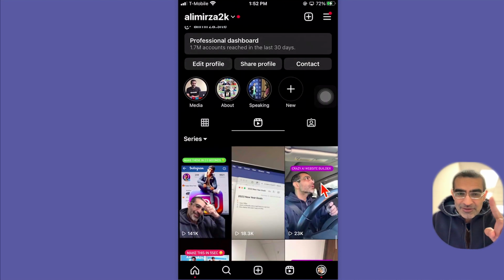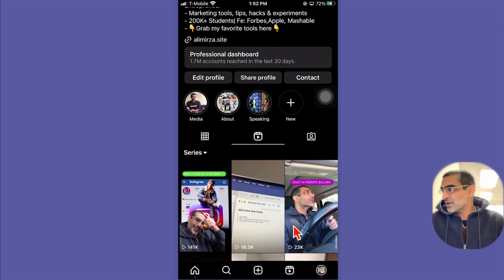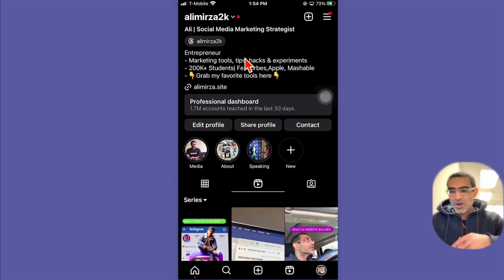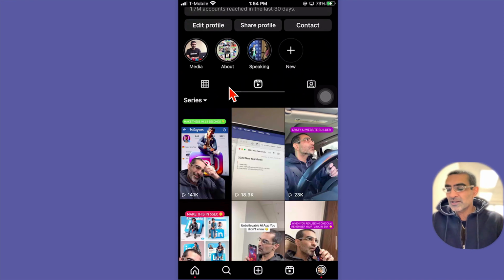How To Find Trending Sounds On Instagram Reels | Use Popular Songs And Go Viral